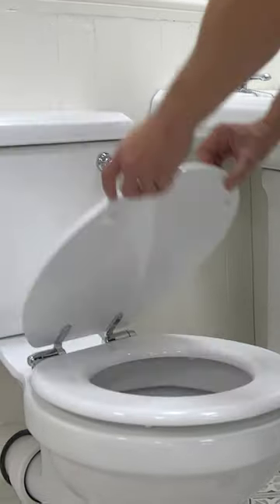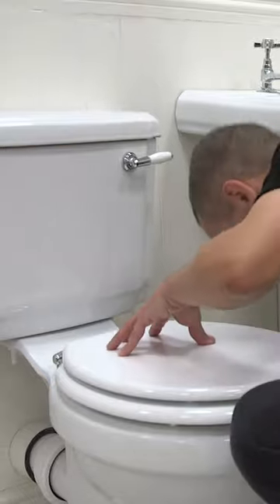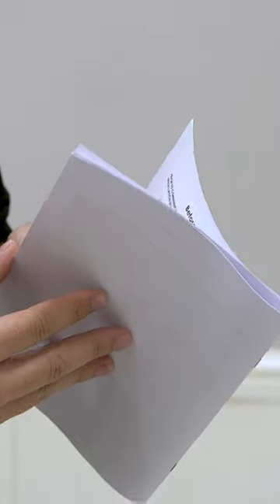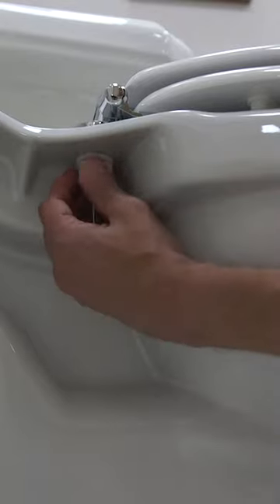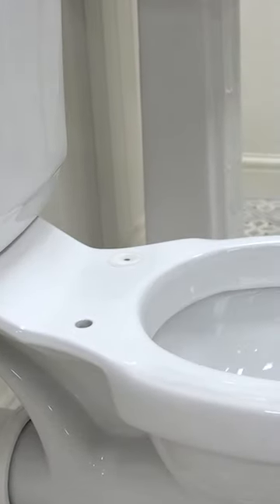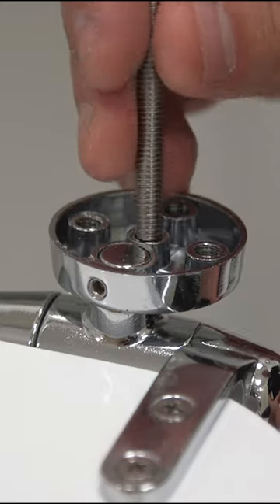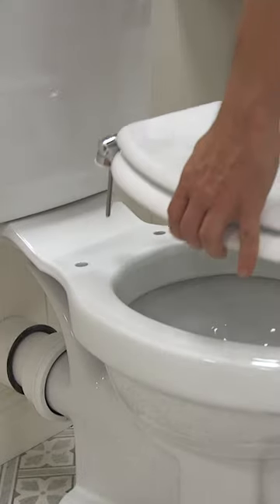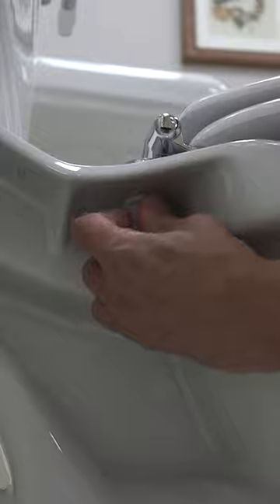How to fit a toilet seat - quick tips from VictoriaPlum.com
The Victoriaplum.com guide on how to fit a toilet seat

Replacing your old toilet seat is quick and easy.

For this particular seat no tools are required however some fittings may require a screwdriver, please refer to the instructions with your product.

Check the box and make sure that you have all of the required fixings.

Start by removing the old toilet seat. Most seats are fixed at the rear of the pan like this.

Take out the old fixings and clean the area.

Install the seal kit onto the new seat and select the corresponding holes that will fit your pan.

Now test the position of the seat. If you are happy, fasten the seat onto the pan using the nuts provided.

And that’s it. Fitting a new toilet seat can give your bathroom that little lift it deserves.

For more diy and bathroom trends, follow us below